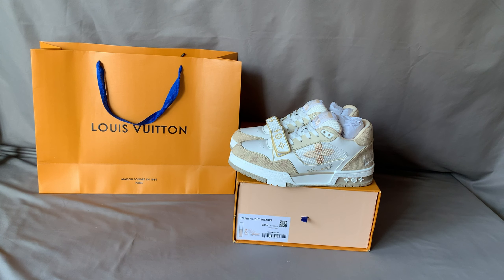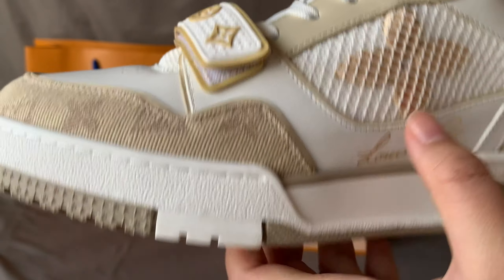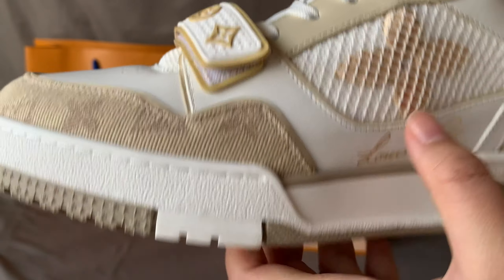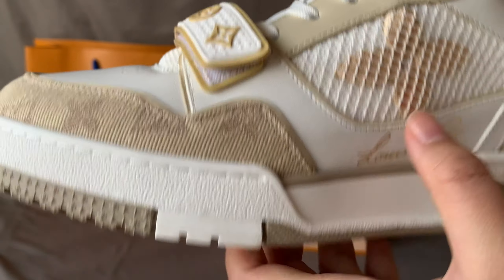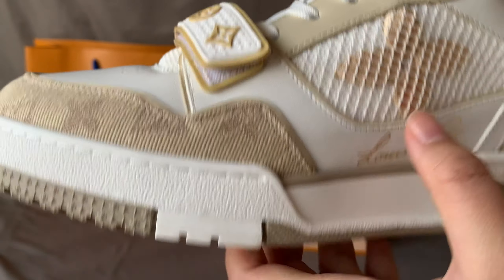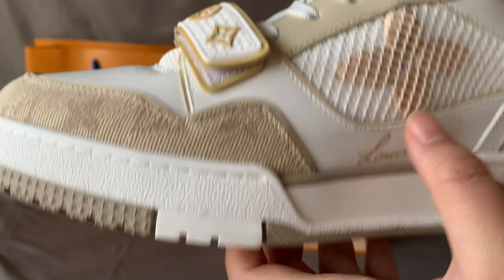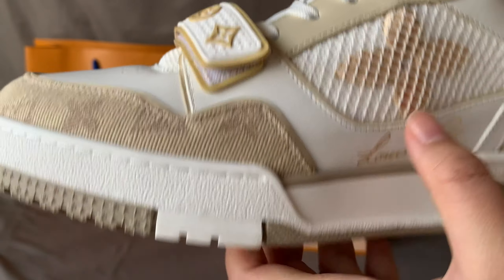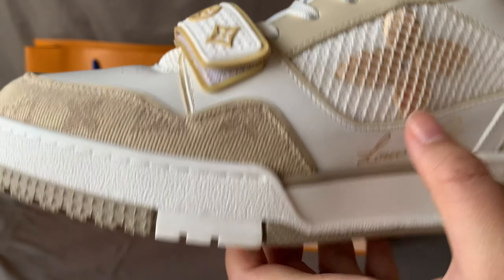Louis Vuitton Trainer Unboxing Review from Suplook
Bags (put google to search)